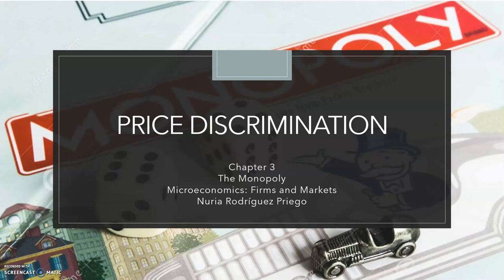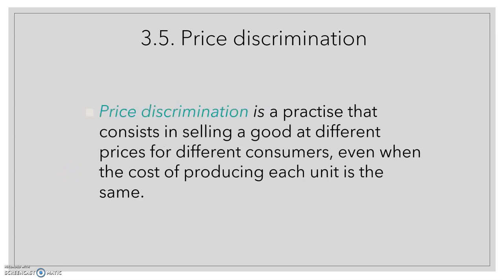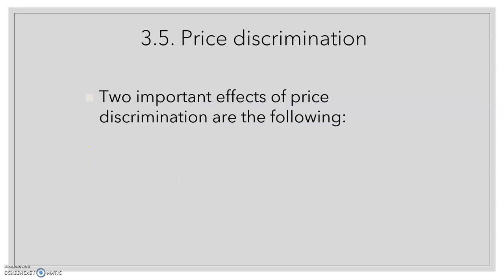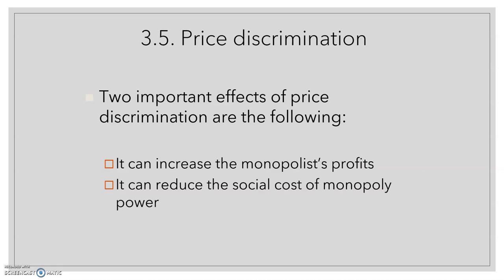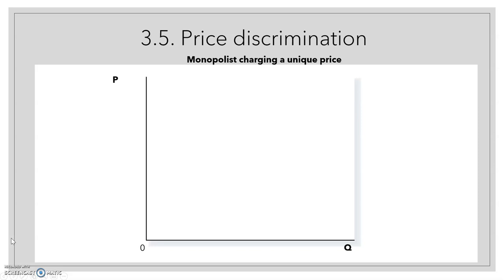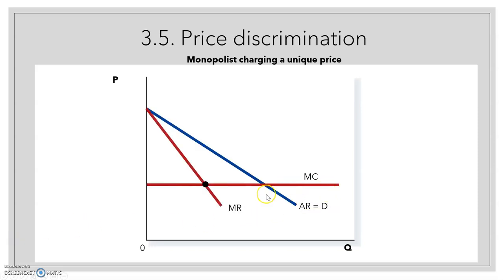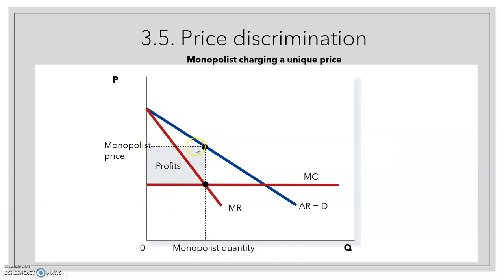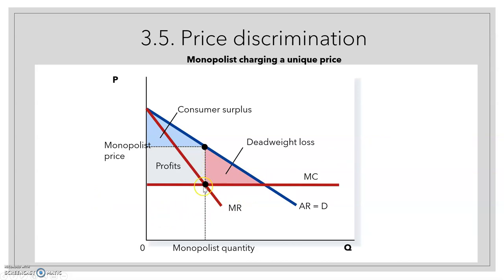Chapter 3.5. Price Discrimination